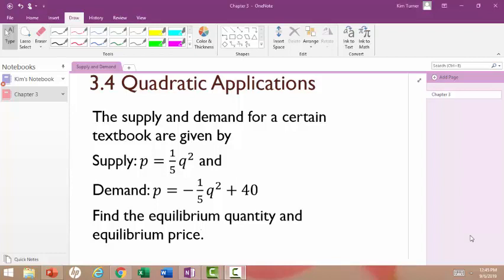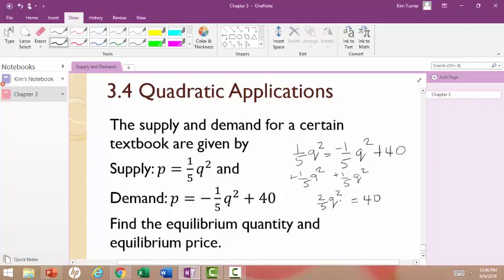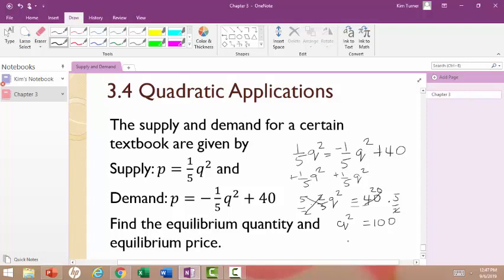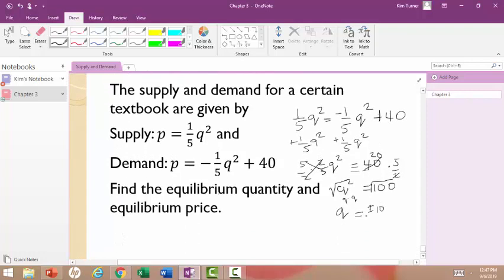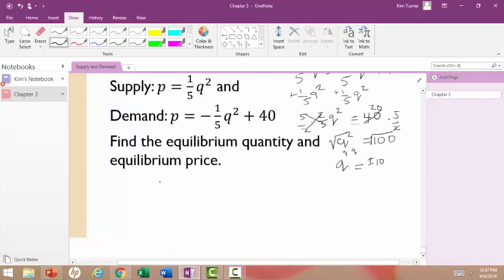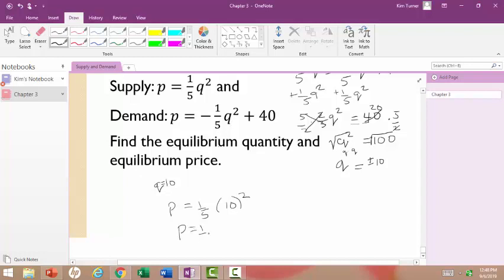Chapter 3 Equilibrium Quanitity and Price